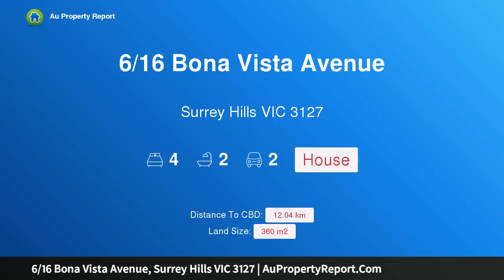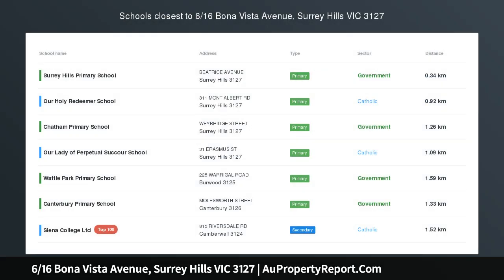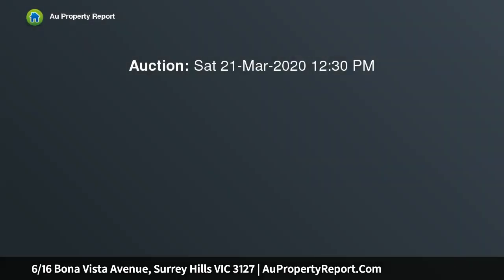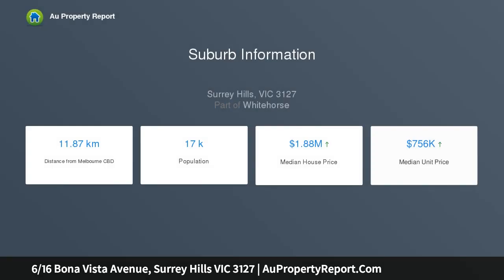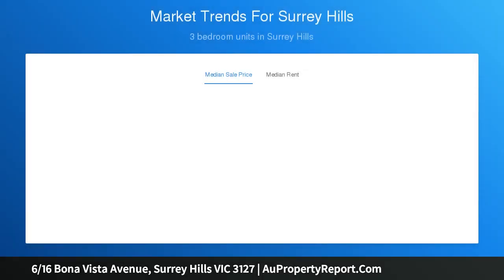6/16 Bona Vista Avenue, Surrey Hills VIC 3127 | AuPropertyReport.Com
6/16 Bona Vista Avenue, Surrey Hills VIC 3127
Property Type: house
Bedrooms: 4
Bathrooms: 4
Car Space: 2
Immaculate, Spacious and Serene